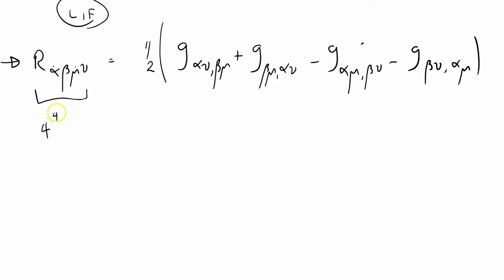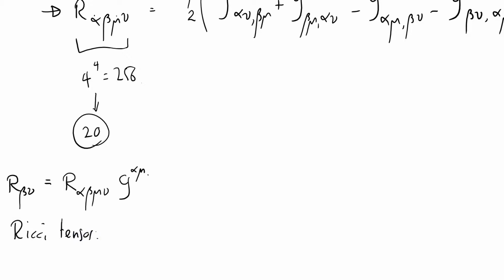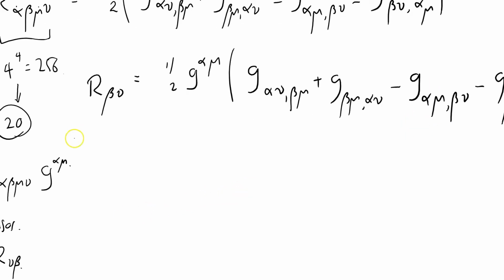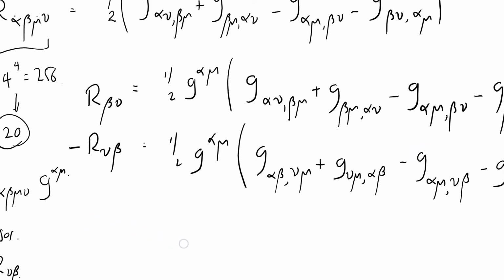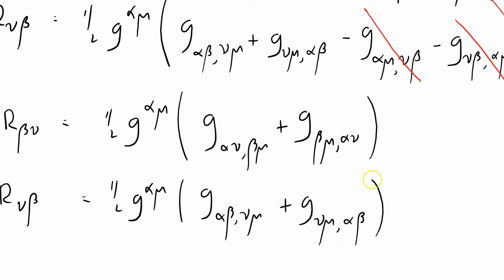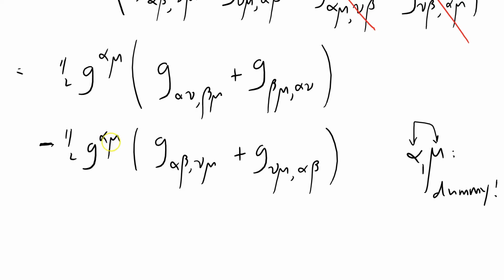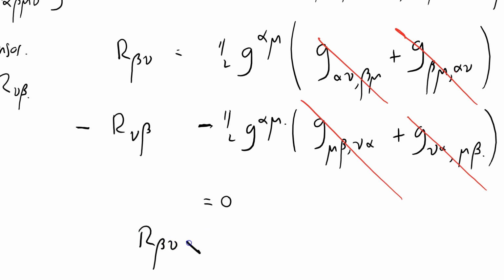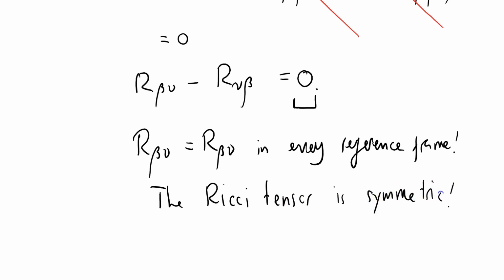GRSS 123 Ricci tensor